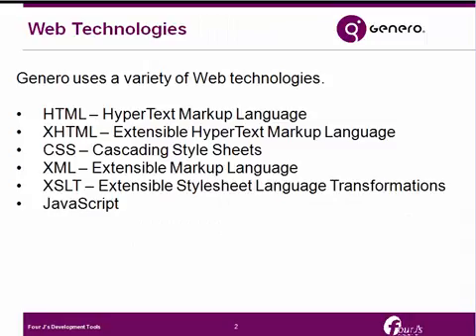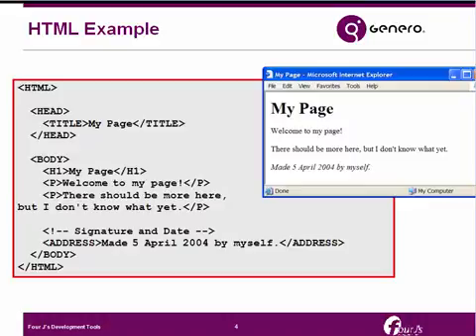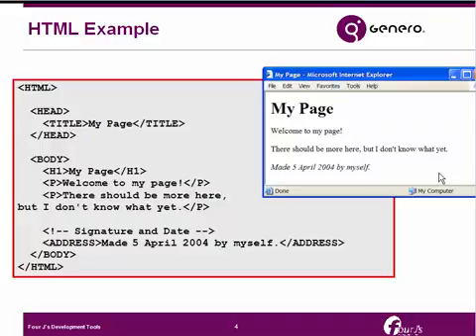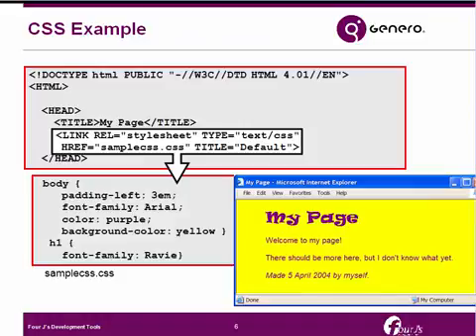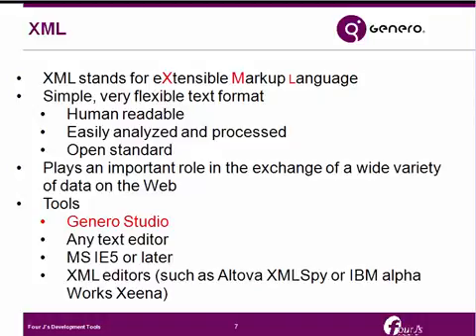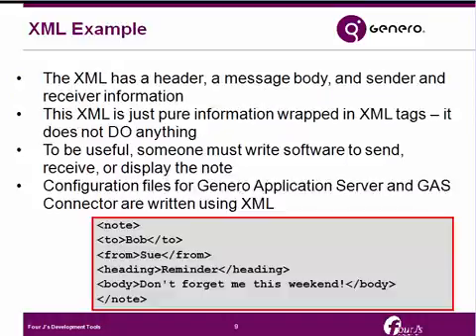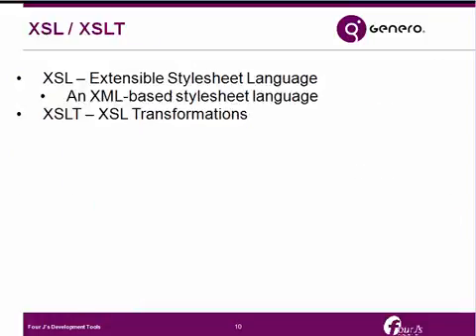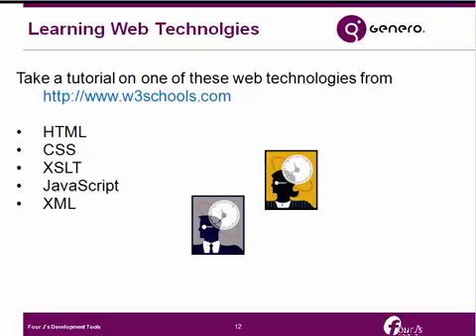Web Technologies and the GWC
Video 4 in the Web Applications (GWC): Knowledge Topics video series.